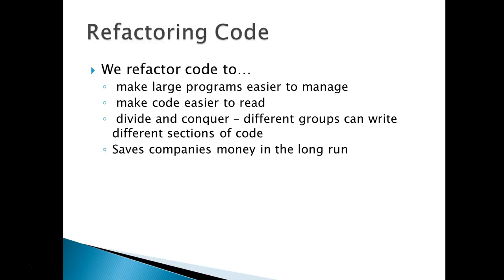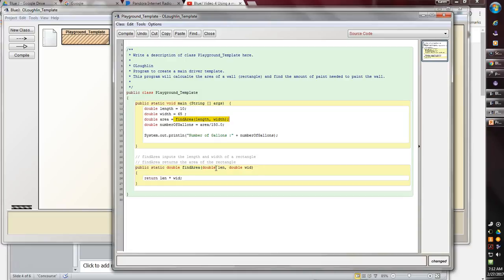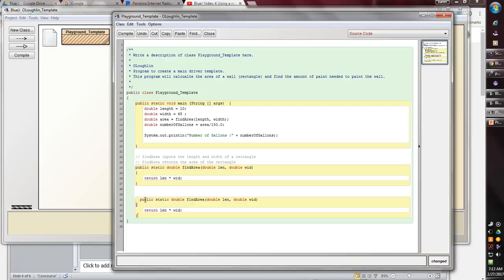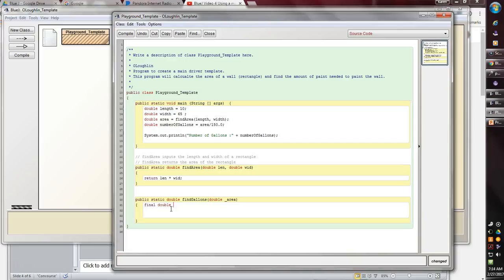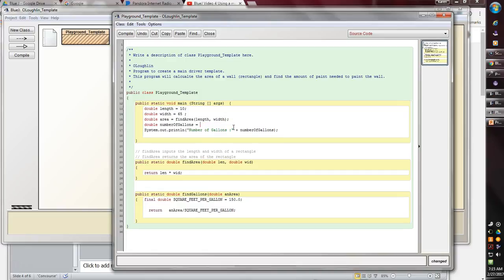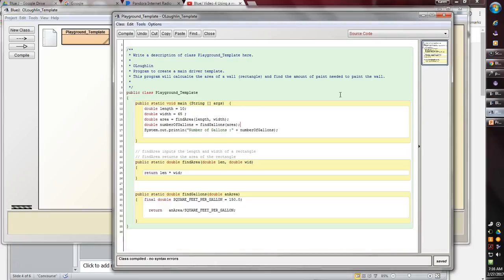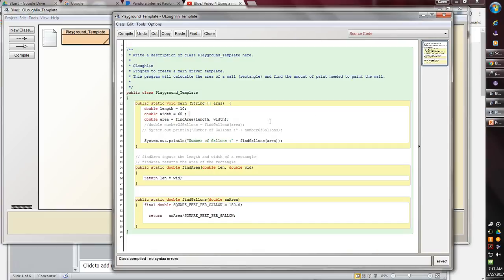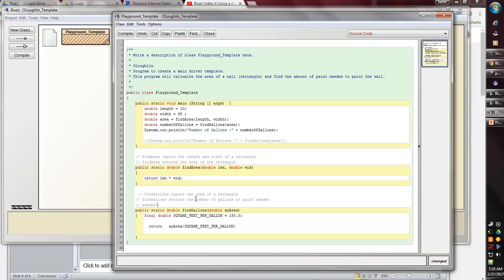BlueJ Video 7 Modularizing Rectangle Program